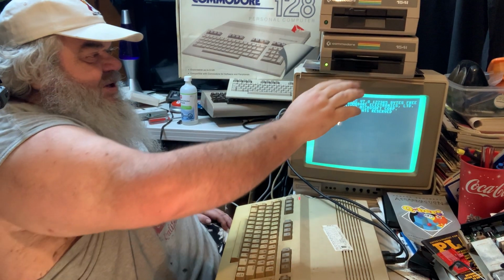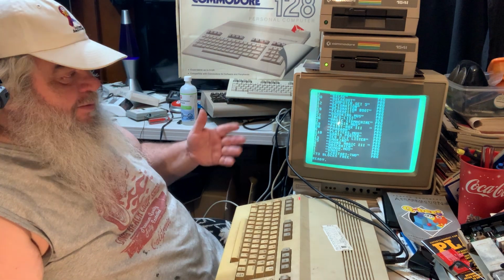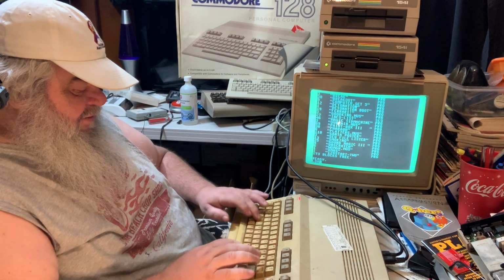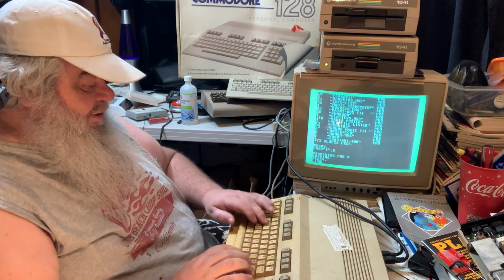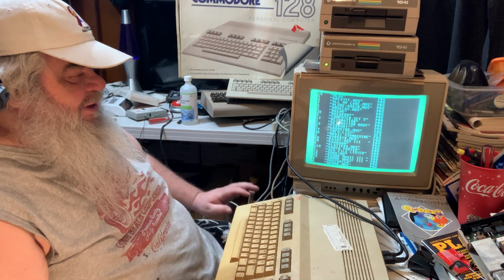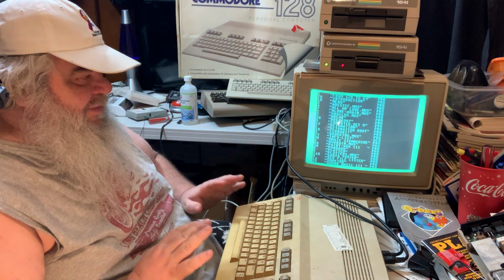CATALOG - DIRECTORY - LOAD "$",8 - Short - How To See What Is On A Commodore 128 Disk - Episode 1400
New to all of this?  Got a Commodore 128 hooked up and connected but hae no clue how to look at the contents of a disk?  There are three ways...

CATALOG

DIRECTORY

LOAD"$",8

CATALOG will show you what is on a disk...leaving the memory intact if you are writing a program.

DIRECTORY will show you what is on a disk...leaving the memory intact if you are writing a program.

LOAD"$",8 will delete whatever is in memory...more typically used on the Commodore 64 and Vic-20 where the other commands are not part of the BASIC included in the machine!

After each of these things are typed in, of course remember to press the RETURN or ENTER key...

If nothing comes up on the disk and head bangs around...well, try another disk!